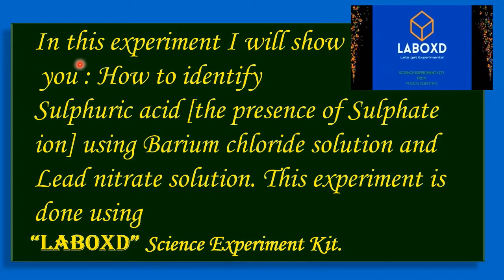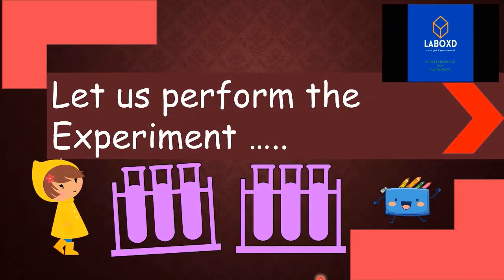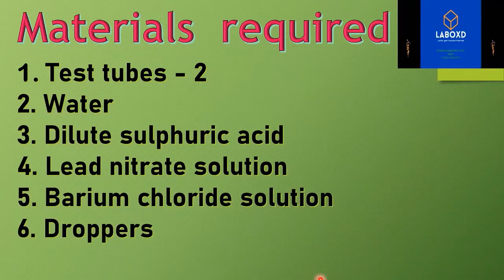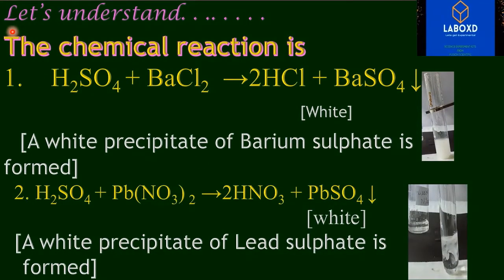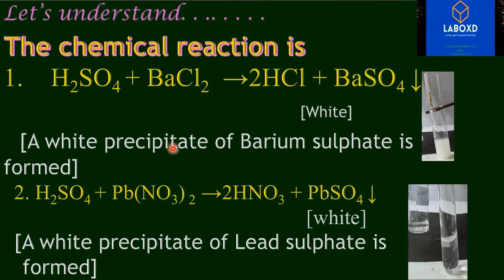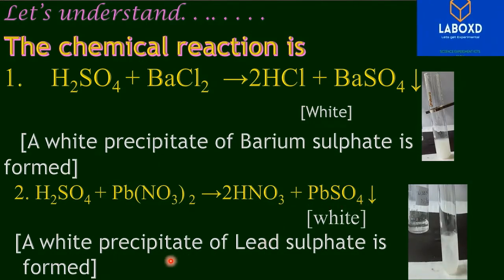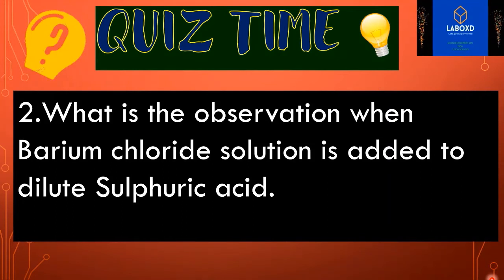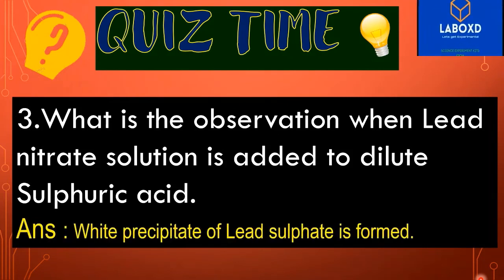Sulphuric acid [Dilute] - Identification test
ICSE 10th Chemistry experiment. Experiment to identify the sulphate radical in sulphuric acid.
Method:
Prepare lead nitrate and barium chloride solution separately. Take dil. Sulphuric acid in one test tube. Add Barium chloride solution using a dropper. A white precipitate of barium sulphate is formed.
Take dil. Sulphuric acid in one test tube. Add Lead nitrate solution using a dropper. A white precipitate of lead sulphate is formed.
This indicates that acid is dil. Sulphuric acid. It is also used as an identification test for sulphate group.

 Online Education System is taking a new shape , Several Websites are Coming up encouraging Online Education . I personally feel Online Education is going to be the next Big thing in the Education Sector. Even though Online Education is risk free, Convenient and enriching, Hands on Experience for Science Experiments is a minor flaw of it. So my own company which is in the Science Education market from past 10 years has come up with offline science practical at home. My team and I have made kits for Students from 6-10 ICSE, CBSE and State Syllabus based Experiments which will help your kids to do Science Experiments at Home.